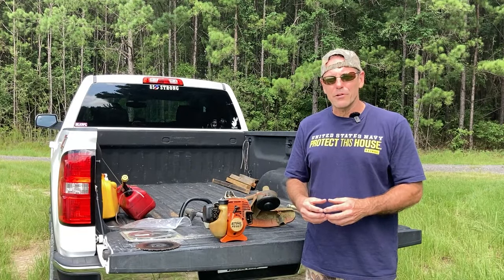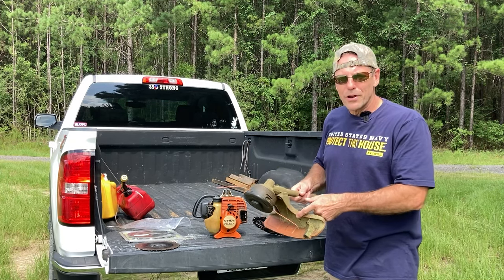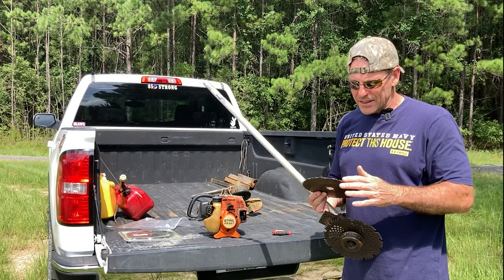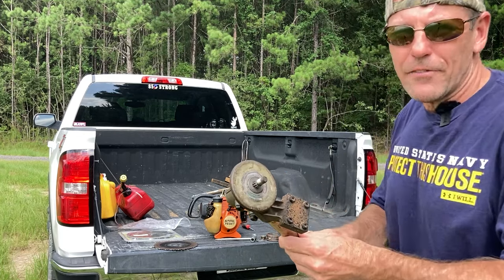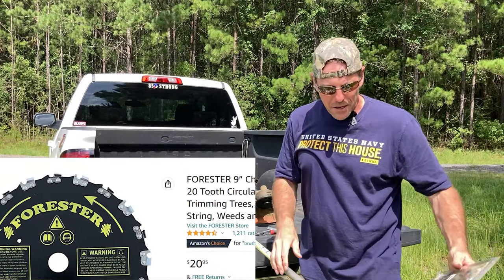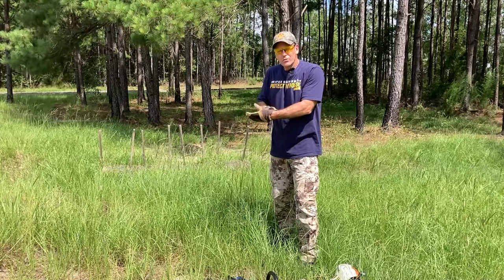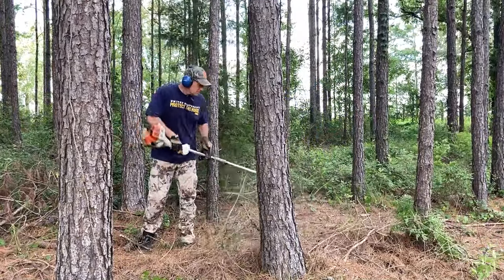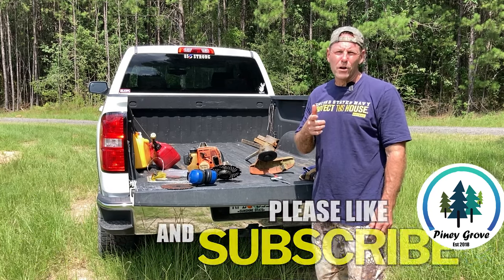BEST Brush Cutter blade for your string trimmer! | How to install brush cutter blade on weed eater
How to install a brush cutter blade on your string trimmer to clear brush and small trees on your property / farm / homestead.  Bonus FIXIT 30.

My favorite - Renegade Razor Hybrid Brush Cutting Blade
Stihl Scrench
Stihl Brush Cutter Blade
Forester 9” Brush Cutting Blade
Stihl Blade Adapter Kit
Generic Adapter Kit
Rode Wireless GO II Microphones
Salomon Hiking boot
Oakley Polarized Square Wire Sunglasses

We've listed our videos in episode order under the VIDEO tab, so please check them out on our channel home page:

Our Story:
journey!

Brad & Deb